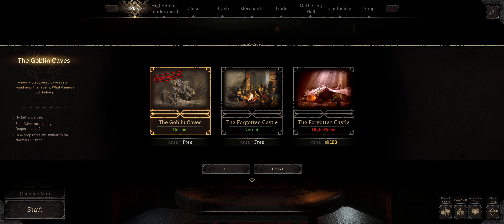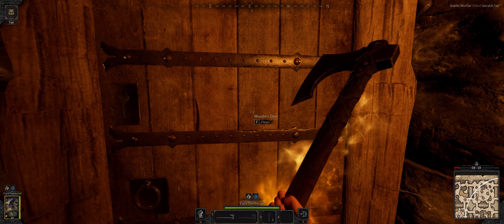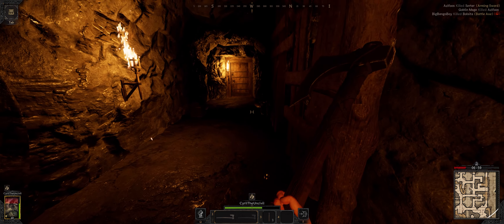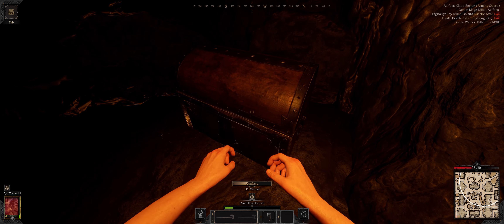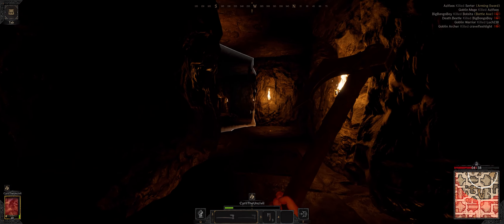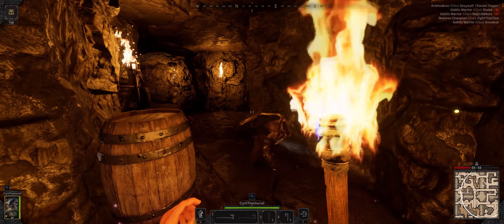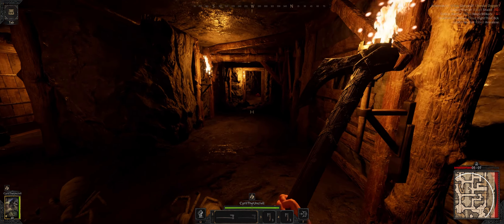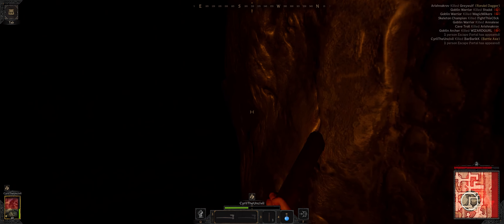Dark and Darker - Barbarian Solo (Goblin Caves)